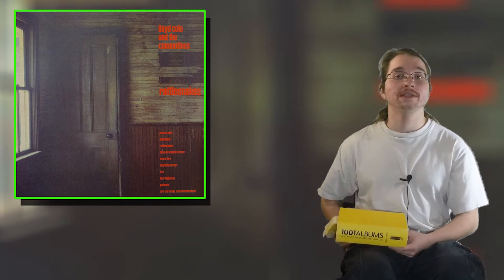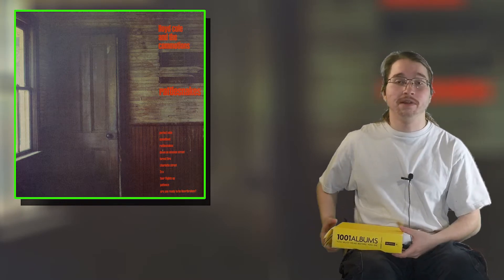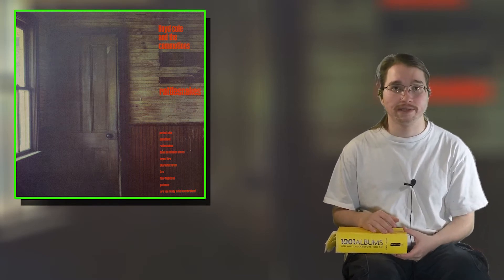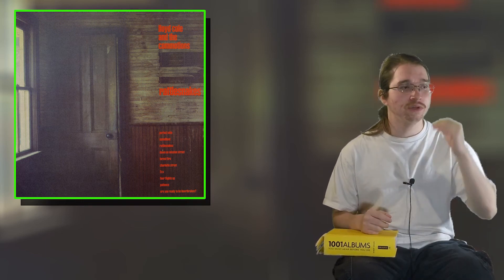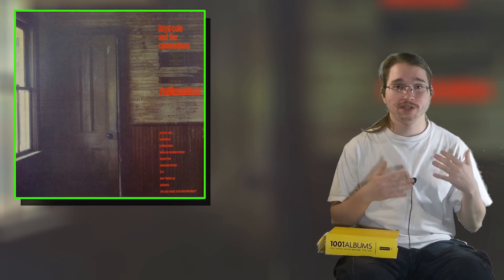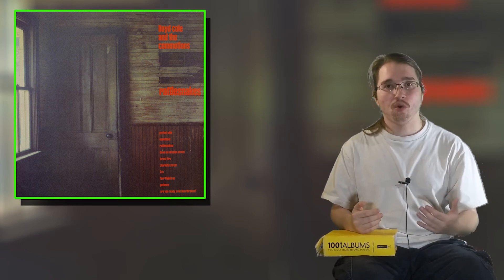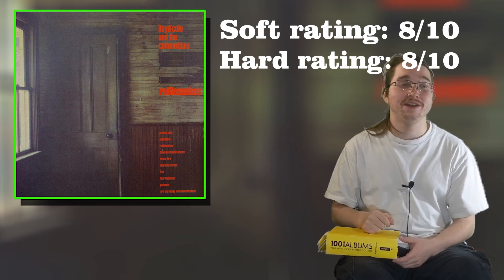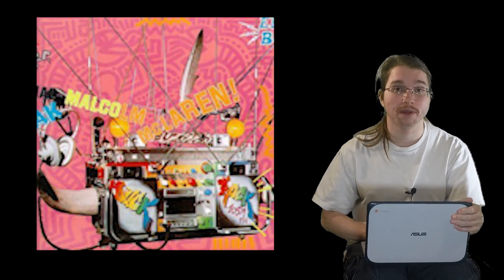Lloyd Cole and the Commotions - Rattlesnakes ALBUM REVIEW | 1001 Reviews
Lloyd Cole (undeservedly) flew under the radar with this brilliant 1983 album, showing off his songwriting chops.

Favourite tracks: 2CV, Down on Mission Street, Perfect Skin, Are You Ready to be Heartbroken?
Least favourite tracks: Four Flights Up, Patience

Soft rating: 8/10
Hard rating:  8/10
Grade: NE (NOT ESSENTIAL)

I'm listening to all 1001 albums out of the "1001 Albums to Listen to Before You Die" book and reviewing each one! Join along if you have a strong interest in expanding your music knowledge! I announce the next album at the end of each video!